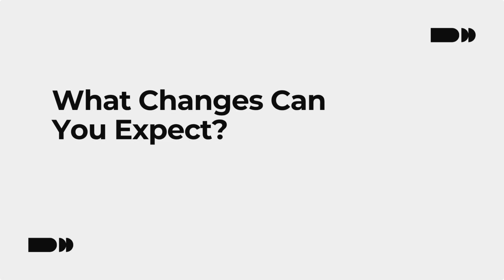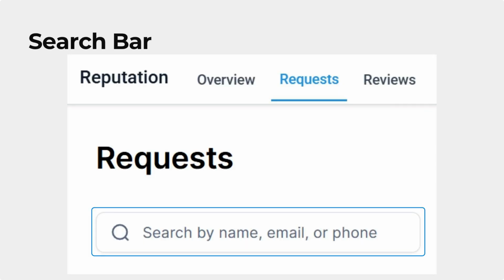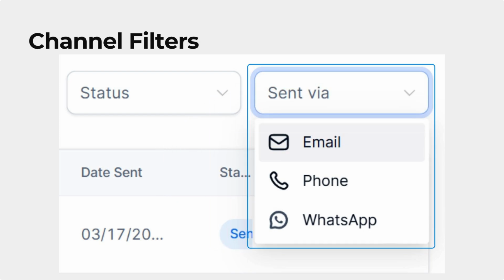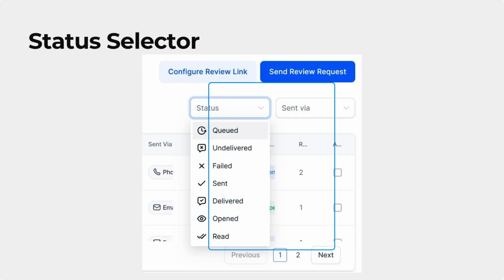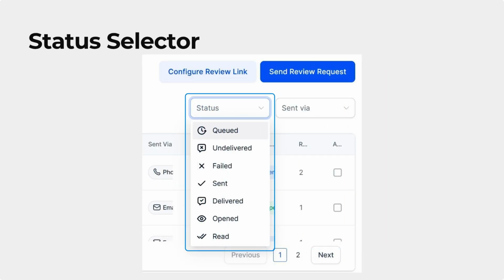Review requests: search and filter by contact, channel, status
Learn how to streamline review request management with new search and filtering on the Request page. In this walkthrough, you will see how to find any contact by name, email, or phone and narrow results by channel and delivery status. Ideal for teams handling high volumes of customer feedback.

What you will learn:
- Channel filters: Use the Sent via selector to view requests sent via WhatsApp, Email, or Phone.
- Status selector: Filter results by Queued, Undelivered, Failed, Sent, Delivered, Opened, or Read.
- Practical workflows: Find the right contact fast, triage undelivered or queued messages, and prioritize follow-ups.

Why this matters:
- Increased control: Cut manual scrolling and pagination to save time and reduce errors.
- Faster responses: Your team can pinpoint the right request and act immediately, improving customer experience.
- Clear insights: Filters separate signal from noise so you can spot trends and simplify retargeting.

If you manage customer reviews at scale, watch to the end for tips to speed up triage and reporting. Try the updated Request page in your account, and let us know your feedback in the comments.